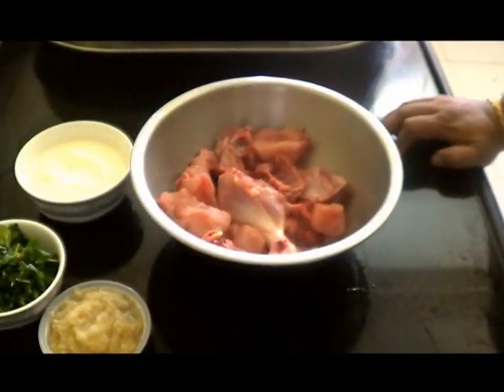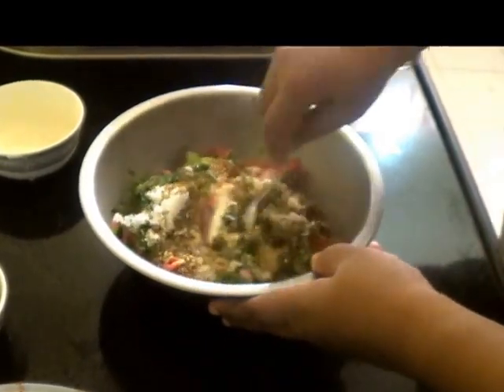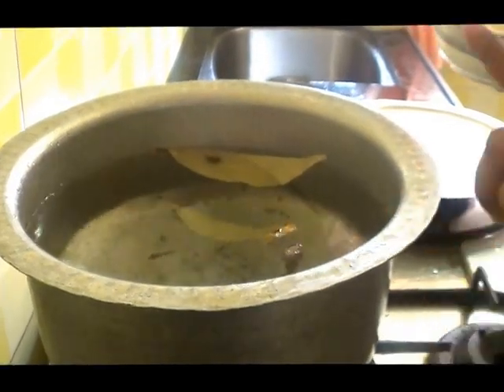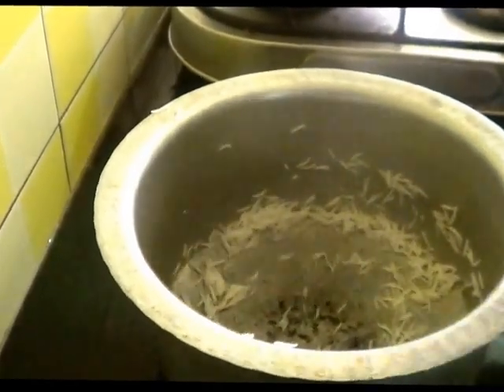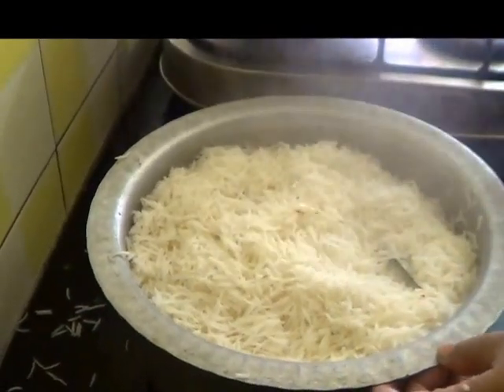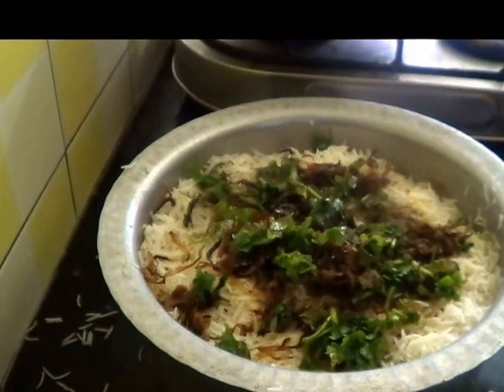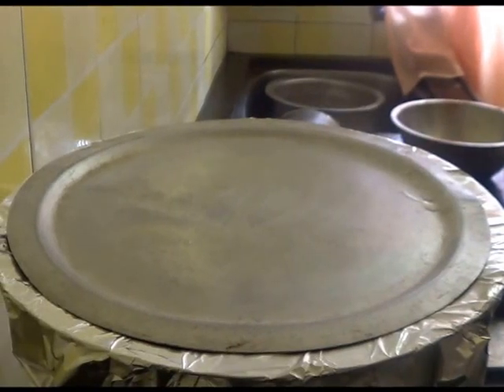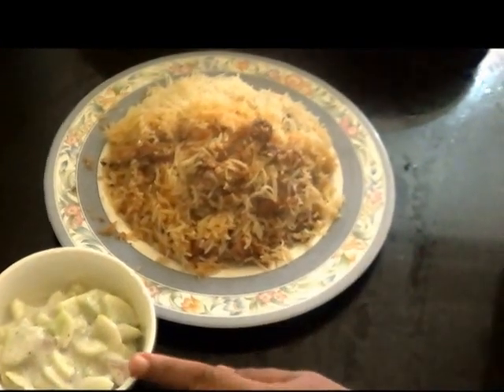Hyderabadi Kachche Gosht Ki Biryani